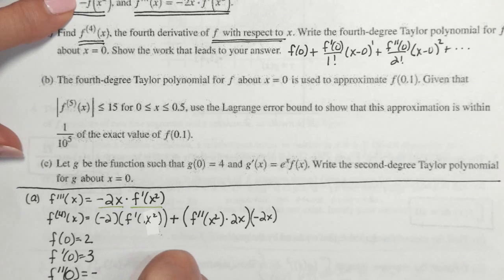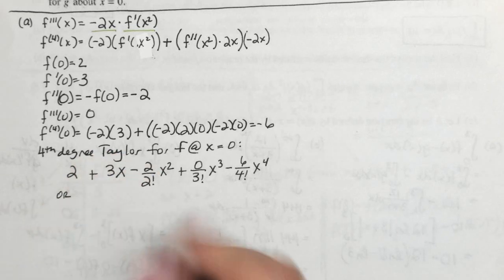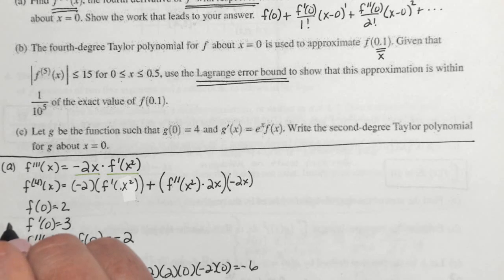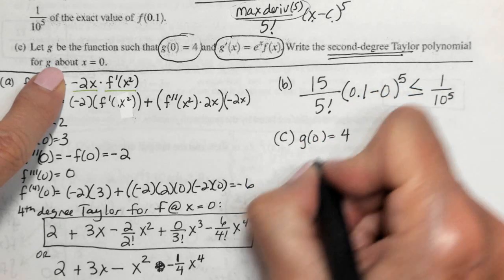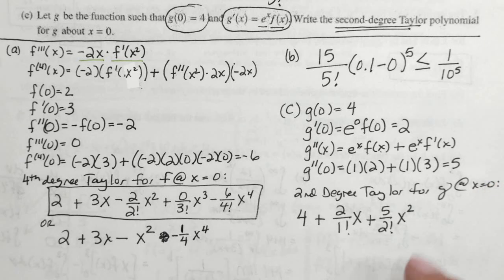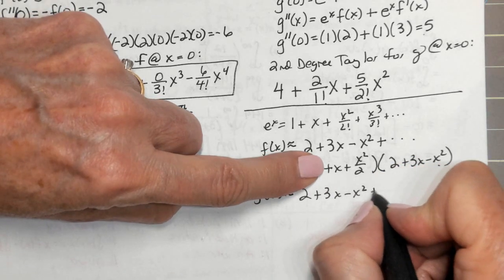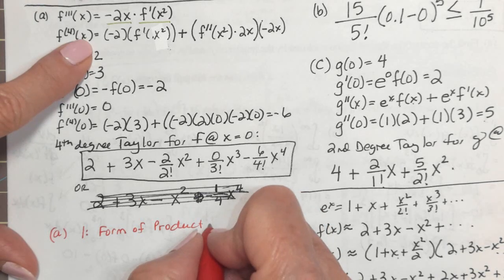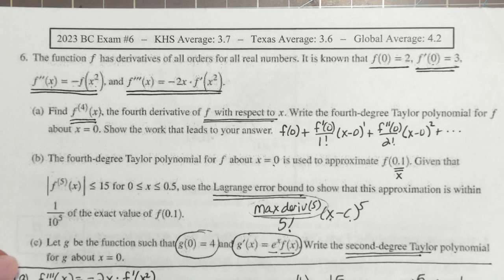AP Calculus BC 2023 AP Exam FRQ 6